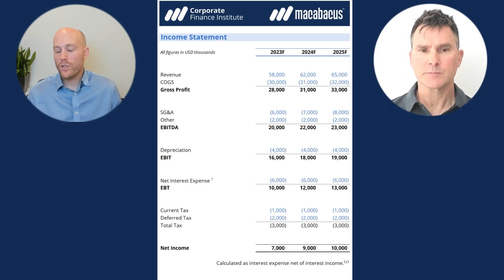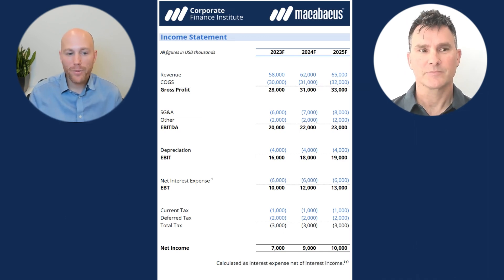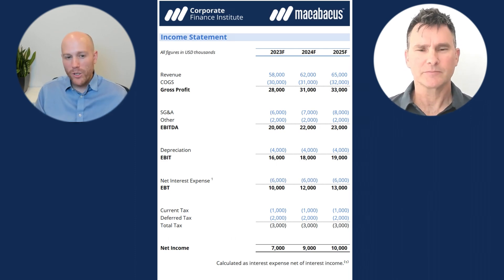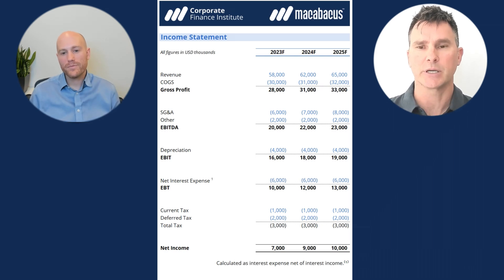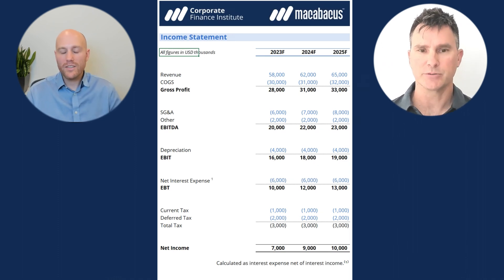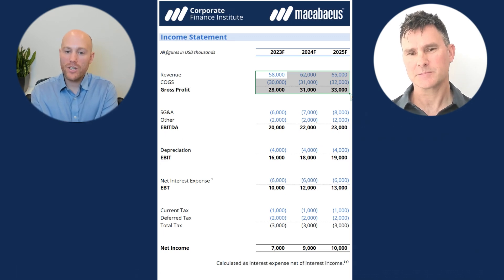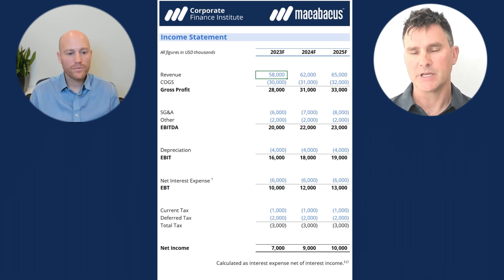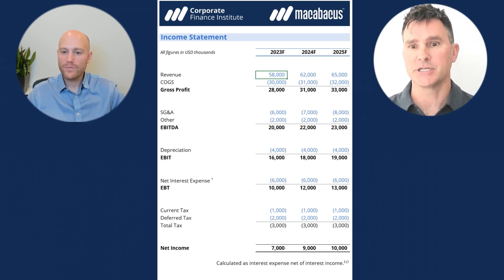Excel Shortcuts Review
This video delves into essential Excel shortcuts and powerful Macabacus add-in features that can speed up your workflow! Learn how to navigate Excel more efficiently using native shortcuts like Control + Arrow keys, Control + Shift + Arrow keys, and the F4 key for repeating commands. Find out how Macabacus can enhance productivity by customizing keyboard shortcuts and automating formatting tasks, like applying corporate colors or quickly formatting financial models.

This video is perfect for financial professionals looking to streamline their Excel tasks and spend more time on analysis, not formatting.

Chapters:
00:00 - Introduction
00:17 - Navigational Excel Native Shortcuts
00:52 - Using the F4 Key for Repeating Commands
01:10 - Introduction to Macabacus Add-In
01:28 - Customizing Keyboard Shortcuts with Macabacus
01:42 - Applying Pre-Programmed Brand Colors
02:25 - Automating Financial Model Formatting with Macabacus
04:22 - Tips for Transitioning from Mouse to Keyboard
06:08 - Conclusion and Cheat Sheet Download

Learn more about Macabacus: Macabacus Overview

Want to dive deeper into Excel functions? Explore our comprehensive resources to enhance your data analysis skills.

About Corporate Finance Institute:

Corporate Finance Institute (CFI) is the #1 rated online provider of finance and banking training, certifications, and productivity tools. With the industry’s leading training library, we empower professionals with job-ready training and practical resources to succeed in diverse roles within finance and banking. Our courses' exceptional depth and quality stem from the extensive industry experience of our instructors, who ensure each lesson is immediately applicable. Established in 2016, CFI is the go-to resource for over 2 million individuals and thousands of organizations worldwide.